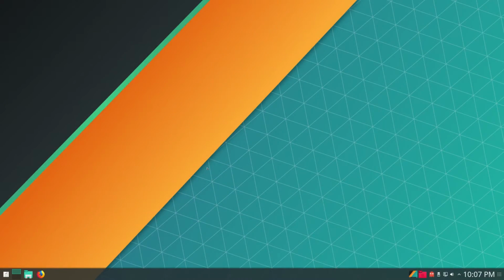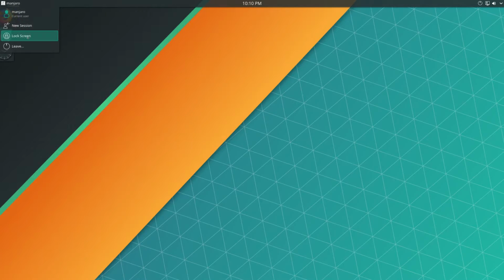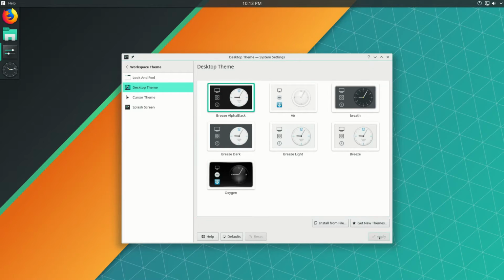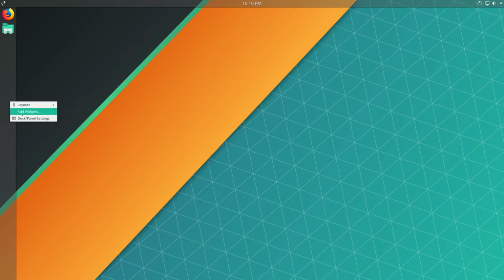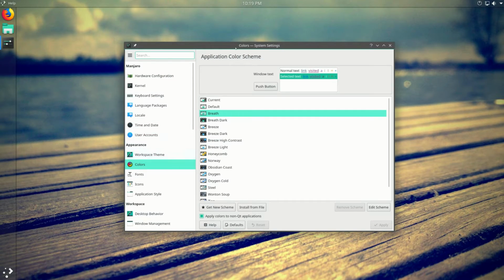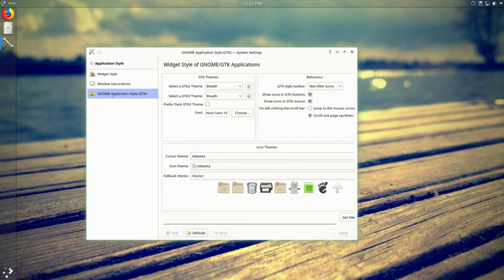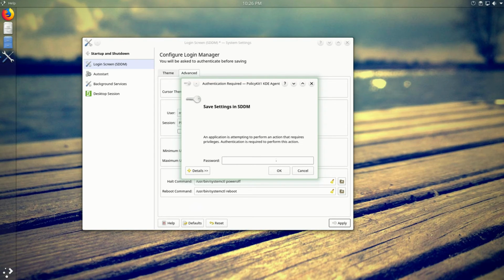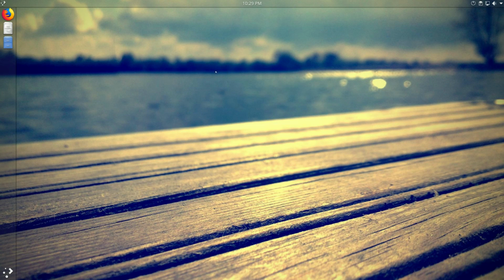How to Make KDE Look Like Gnome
Couple of stuff I can't mimic, but I try to make KDE look & feel as similar to Gnome as I can. Enjoy.